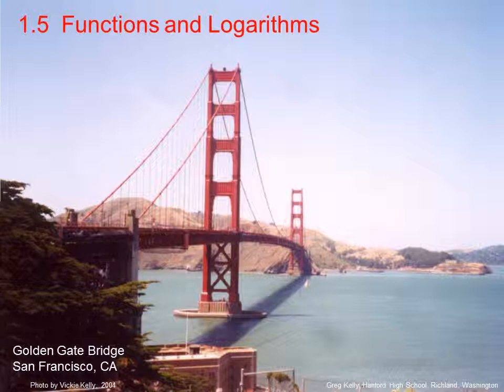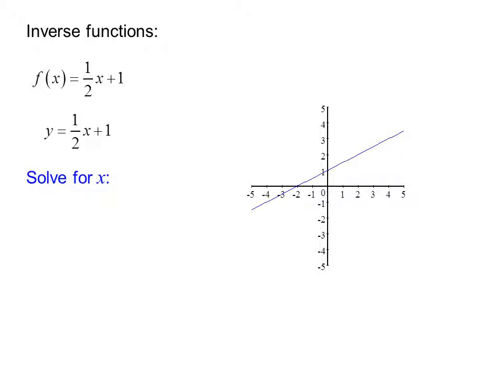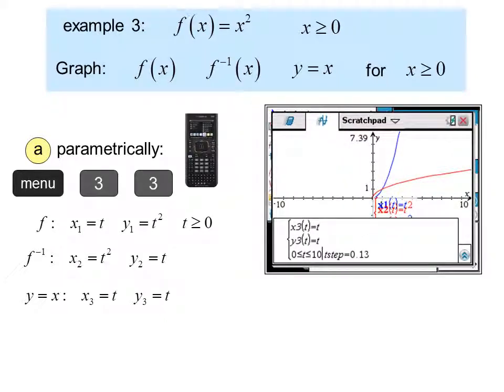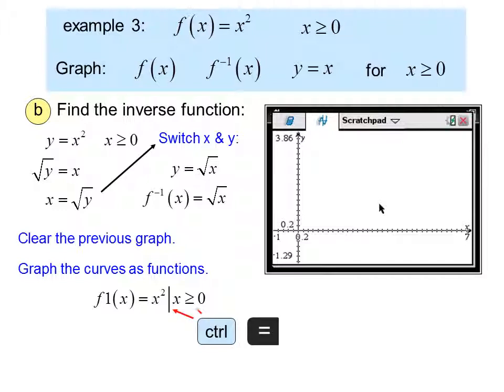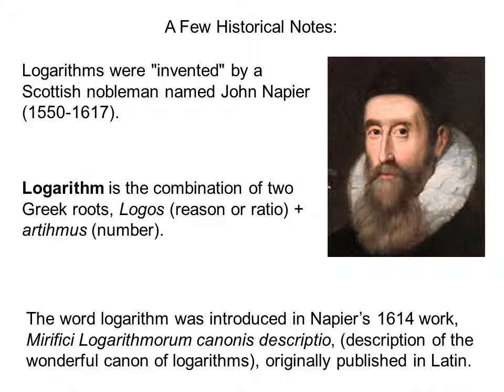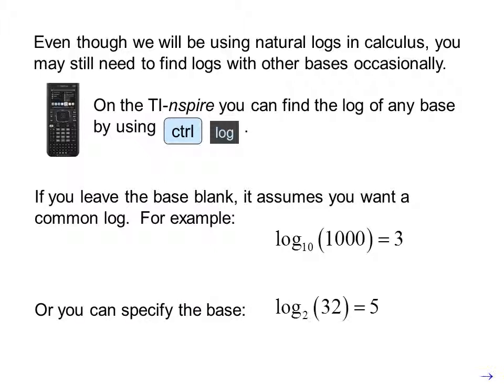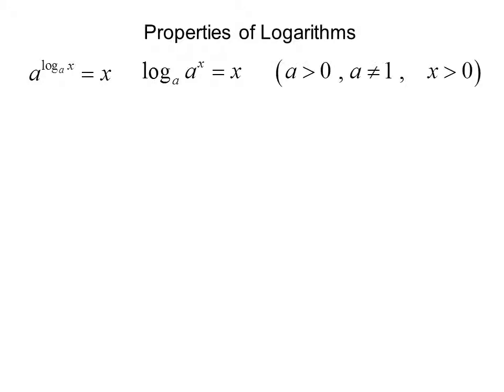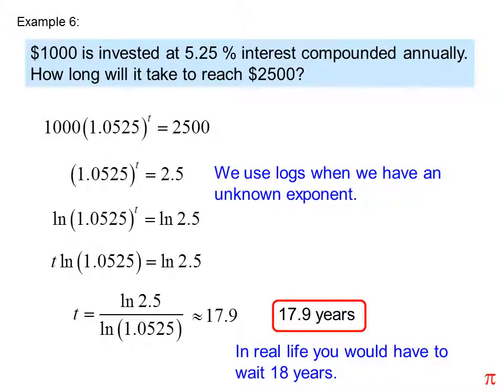Calc01 5N Functions and Logarithms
A review of functions, inverse functions and logarithms for Advanced Placement Calculus, including graphing techniques for the TI-nspire calculator.